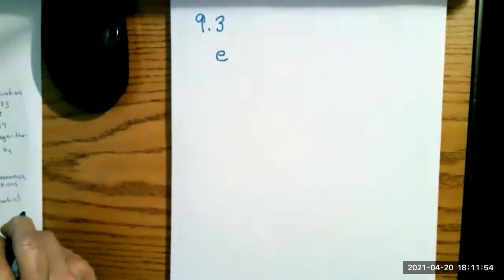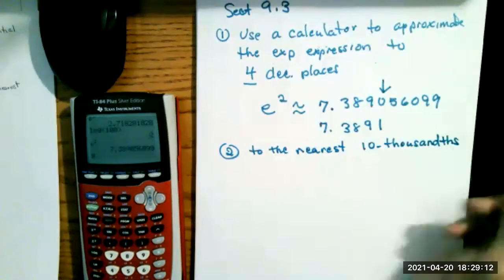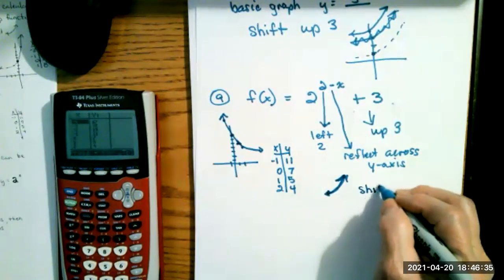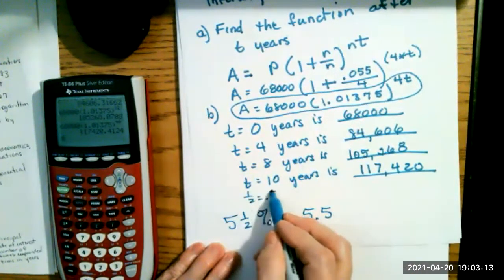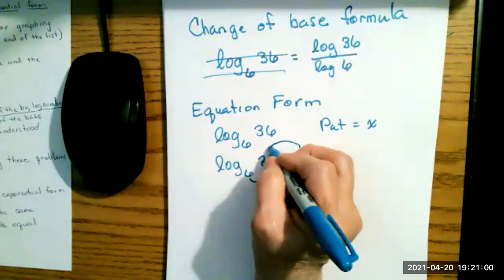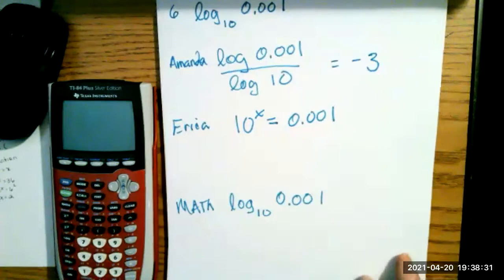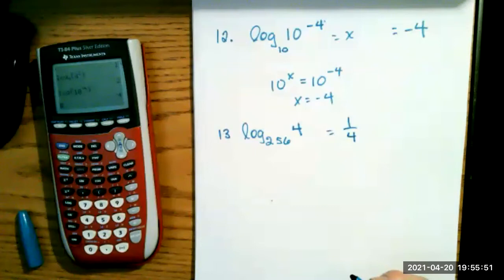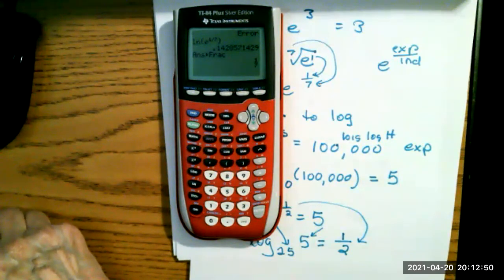Zoom in Class Lecture 9 3 and 9 4